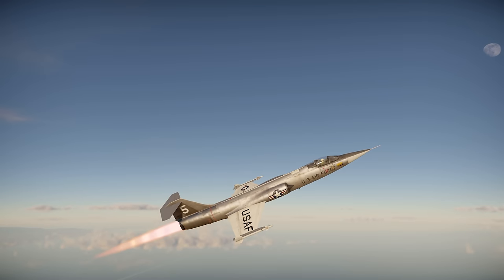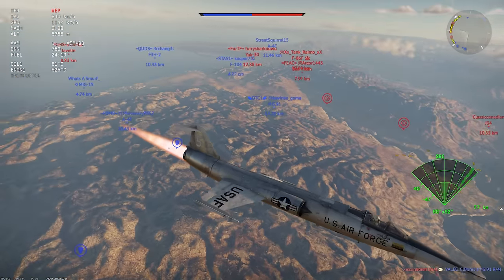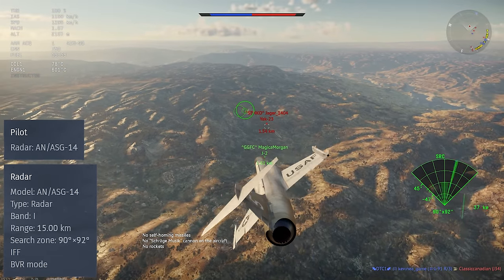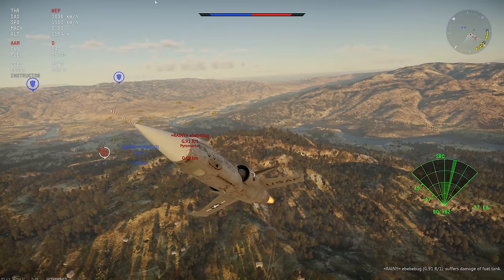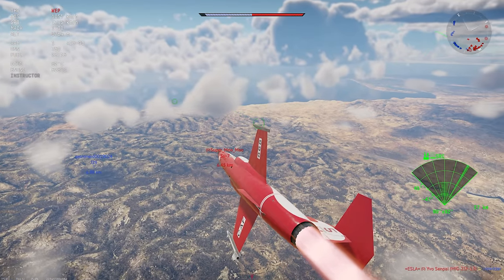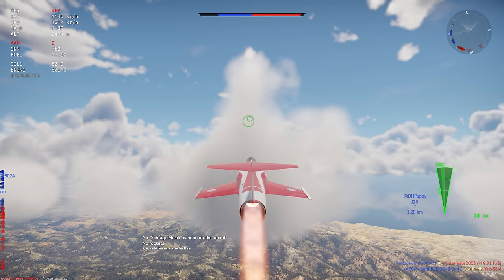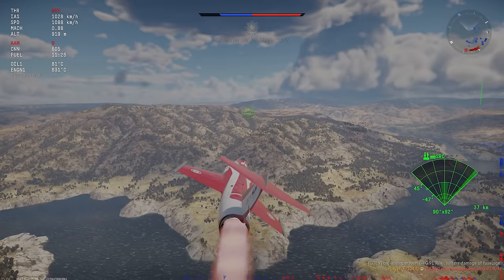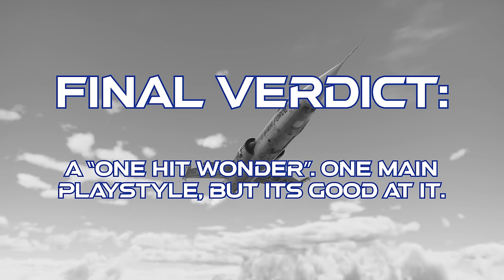F-104A In Warthunder : A Basic Review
Checking out the deeply misunderstood, and often underestimated, F-104A Starfighter in Warthunder.

TIMESTAMPS

00:00 Intro & History
02:32 Systems & Weapons
04:21 Flight Performance
06:09 Combat Tactics
09:47 Miscellaneous
10:42 Conclusions